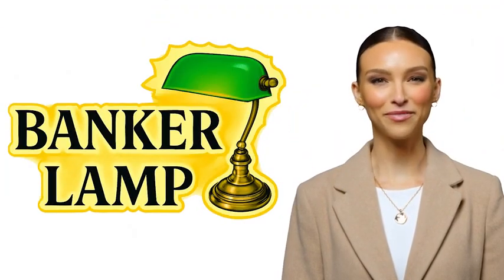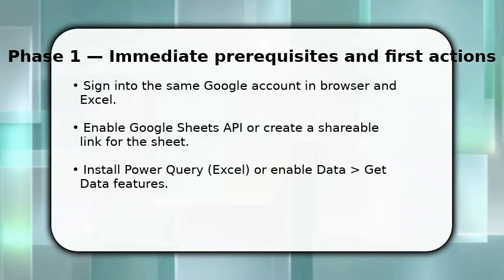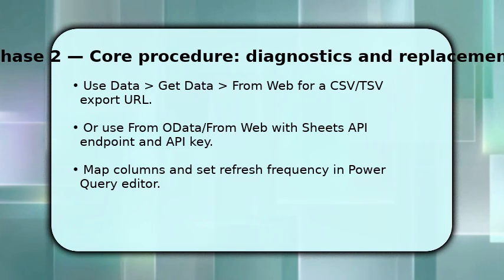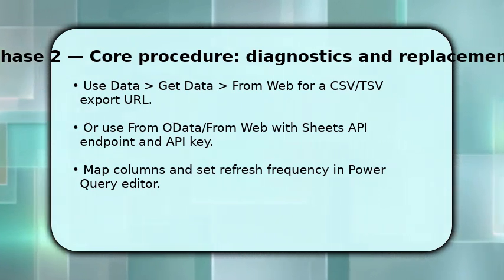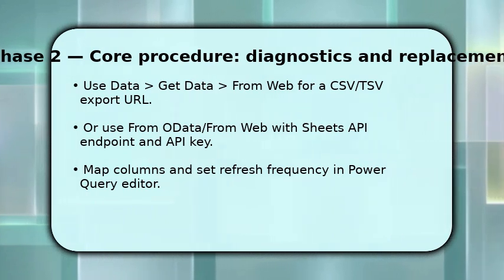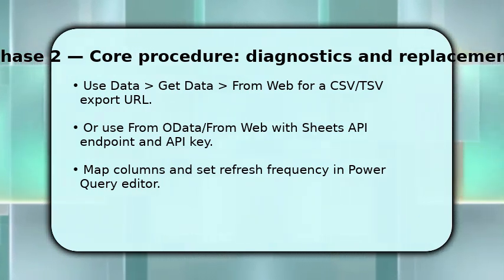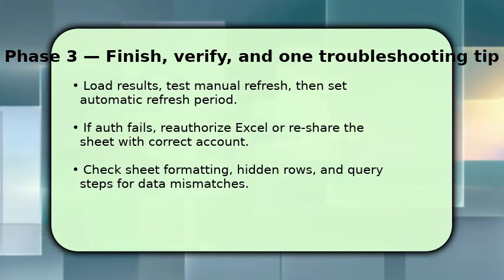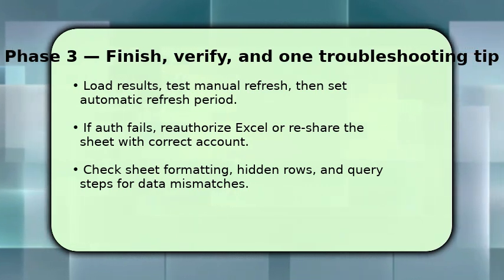How to Connect Google Sheet to Excel - Easy Guide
How to Connect Google Sheet to Excel - Easy Guide | 🔒 Surfshark VPN Deal — Stay private and secure. $1.99/mo + 3 Months Free ▸

Discover the simple steps to link Google Sheets and Excel for seamless data management. This guide covers essential techniques, including setting up a direct connection between your spreadsheets.

Google Sheets, Excel Connection Guide, Link Spreadsheets, Data Management Tips, Connect Google Sheets to Excel, Spreadsheet Integration Steps, Working with Multiple Data Sources, Import/Export Between Applications, Collaborative Workflow Enhancement, Google Docs and Microsoft Office Connection